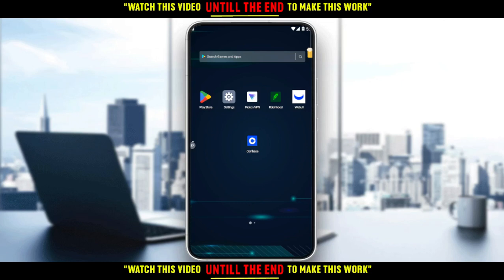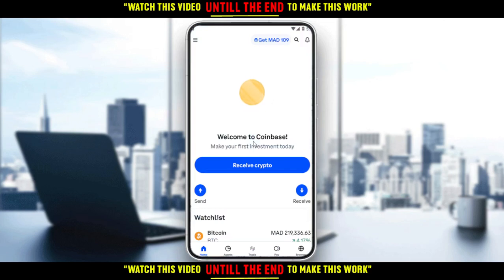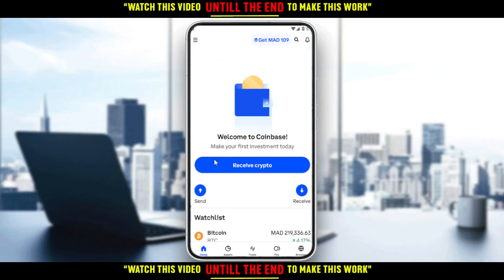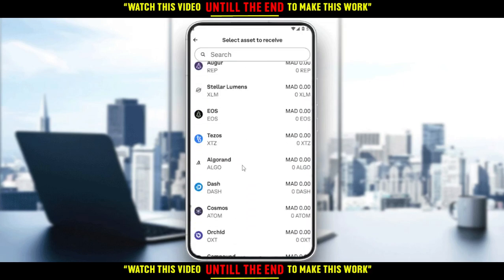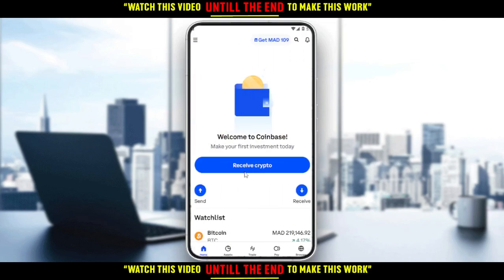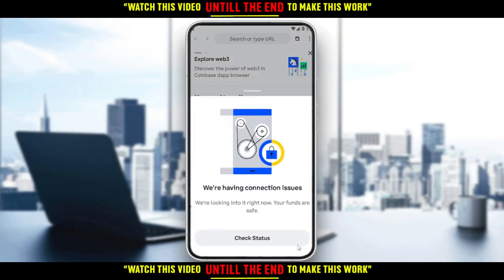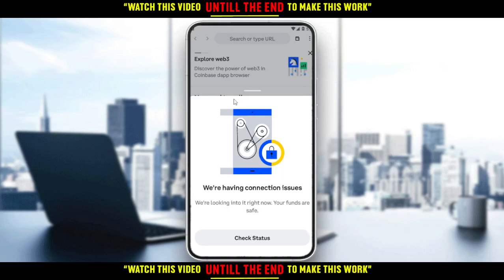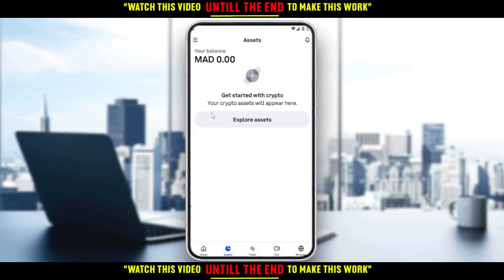How To Deposit Money In Coinbase Tutorial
Today I show how to deposit money in coinbase tutorial,coinbase tutorial,deposit money into coinbase,coinbase deposit money,how to deposit into coinbase,how to deposit money on coinbase